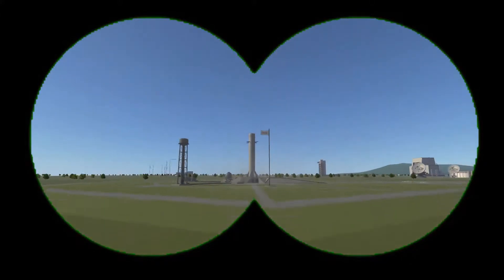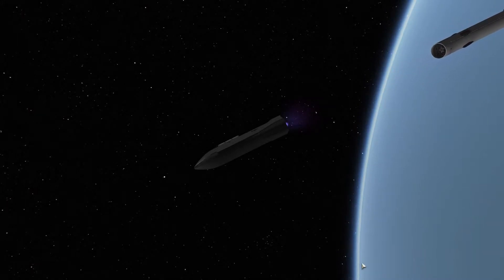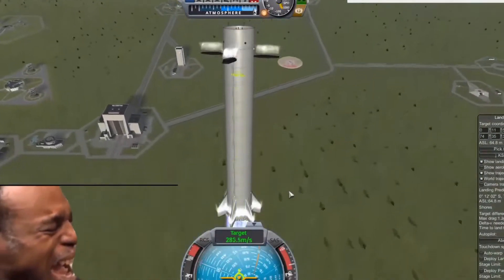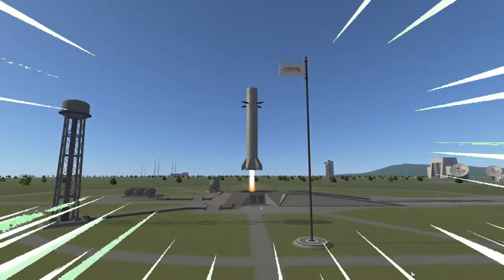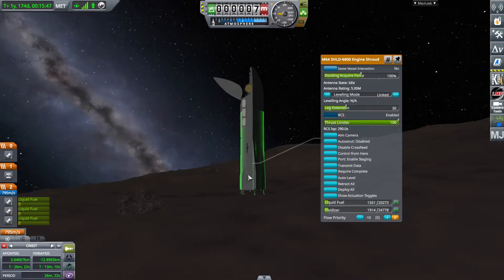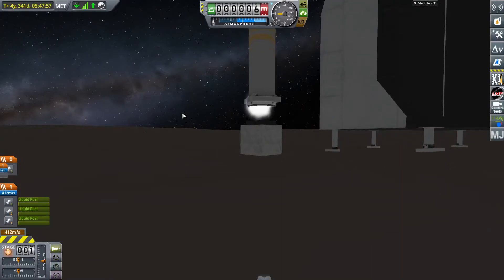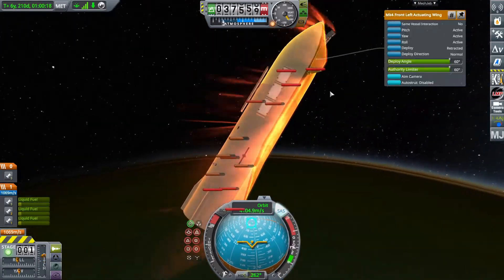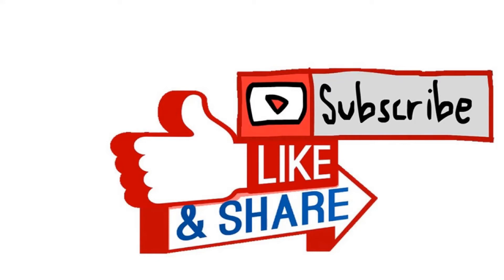I Used A KSP STARSHIP to send a LEGO BRICK to MERCURY | 100 Subs before week ends!!!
What's up humans, It's your boy Morcs. Today I will use a ksp starship to send a lego brick to one of the most hardest locations to reach in the Kerbol system: Mercury. This mission will use Starship and I will reuse everything. In the video I used a mod that gives me kerbal space program spacex parts. I have a new goal, which is to reach 100 subs by the end of this week.